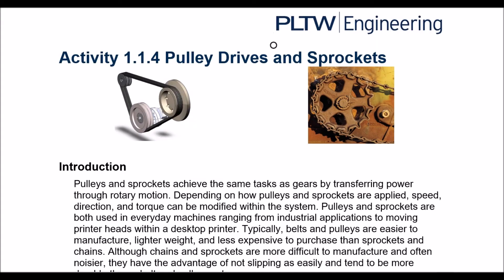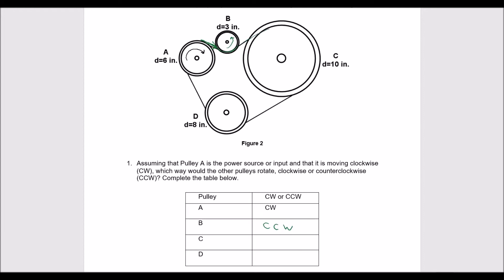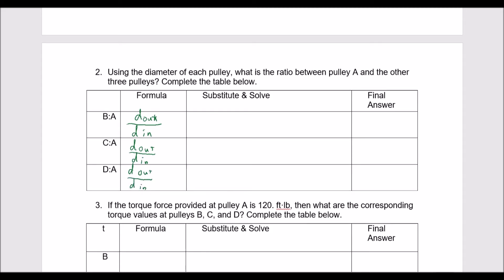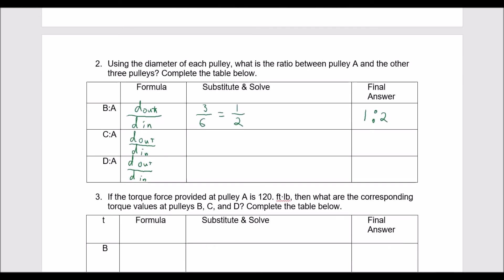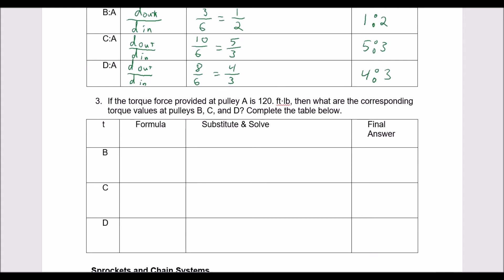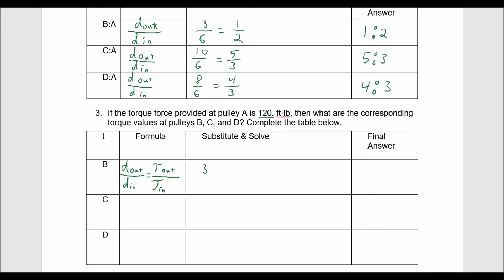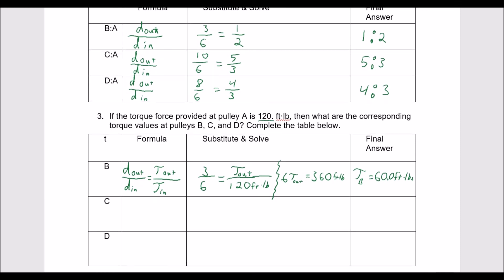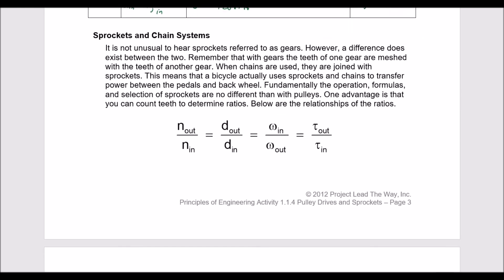POE 1.1.4 Pulleys Drives & Sprockets